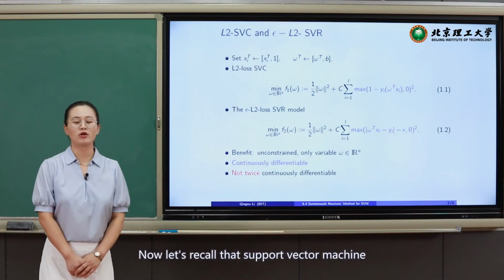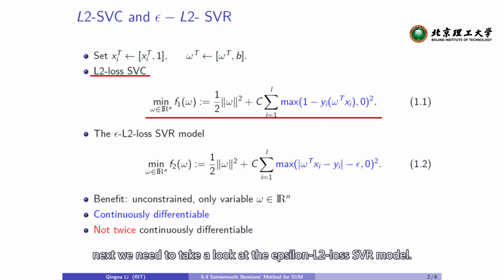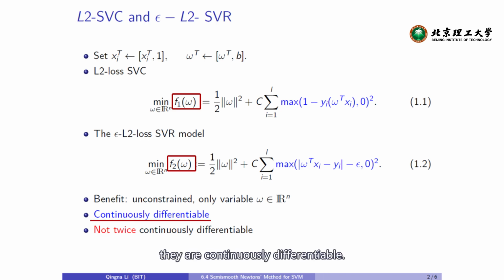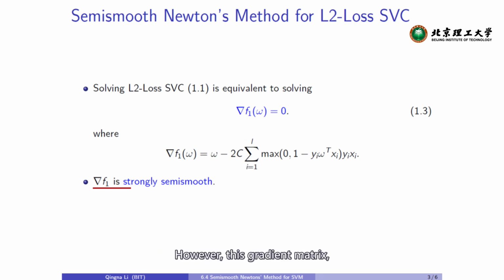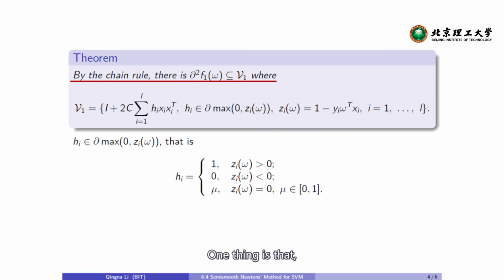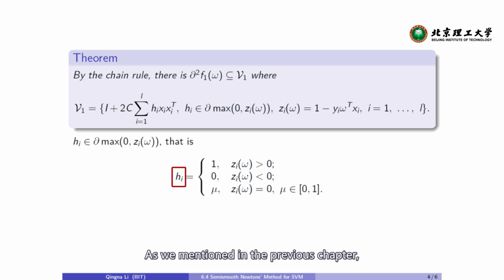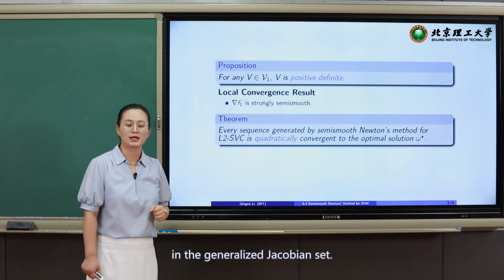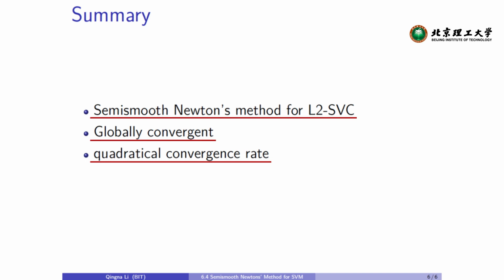现代优化方法 6.4